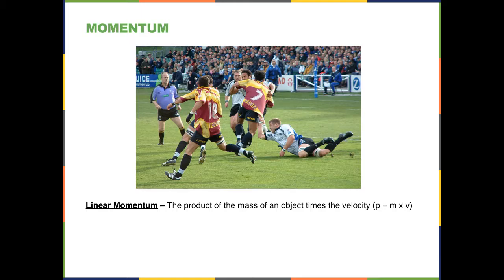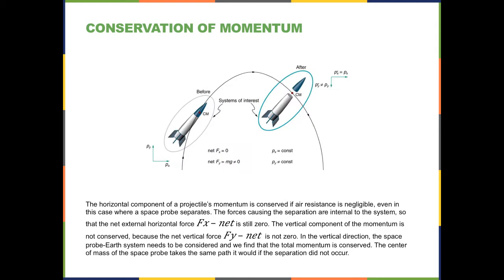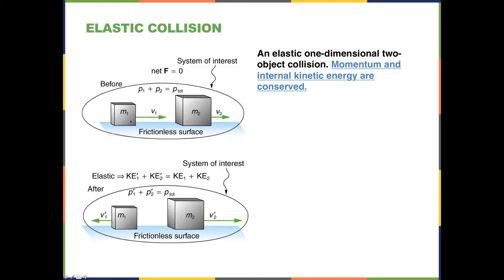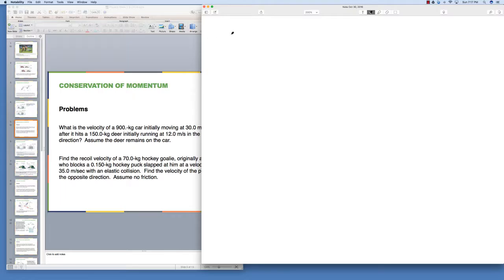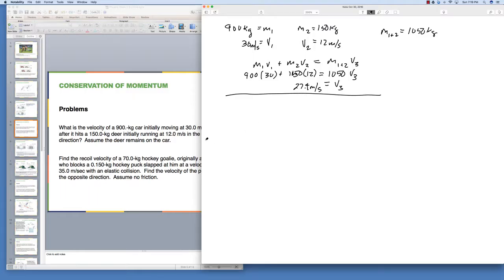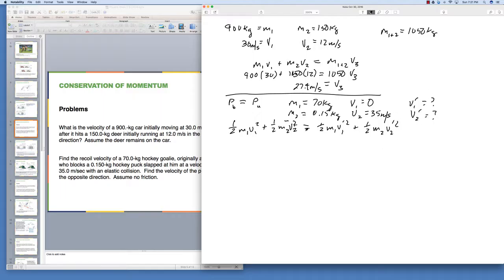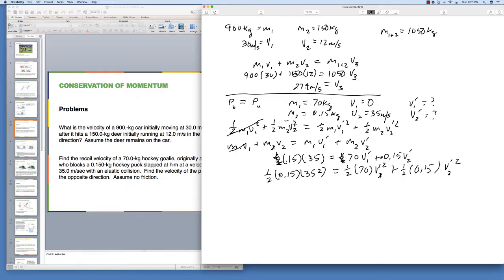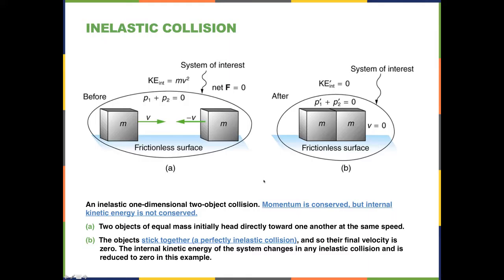Physics week 2 B 1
Mars Hill Physics Week 2 Part 1